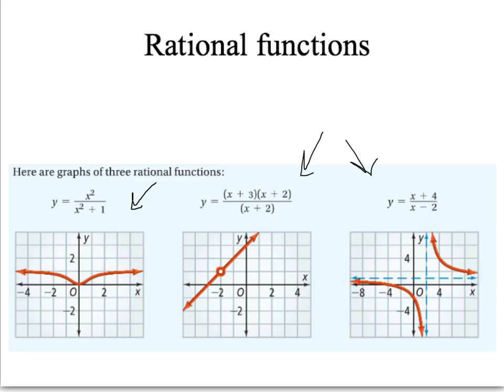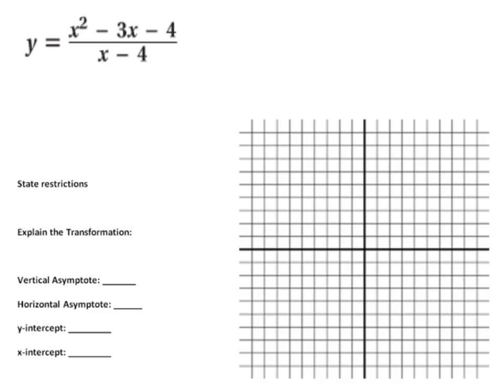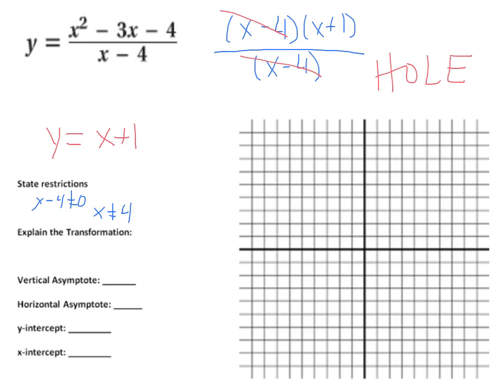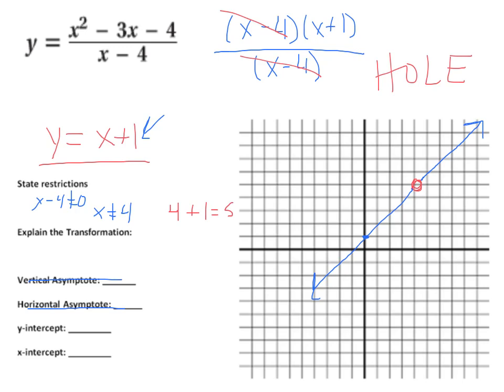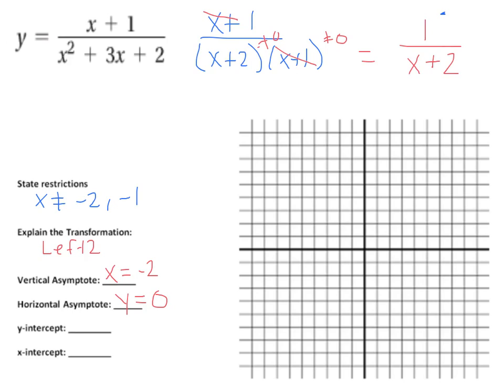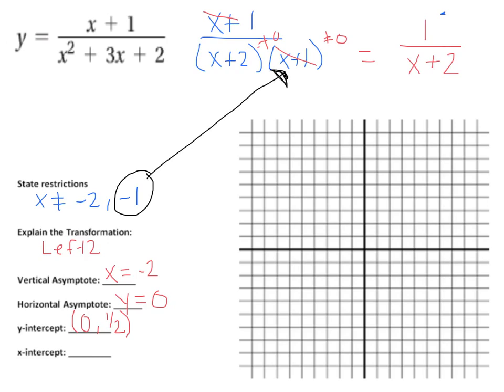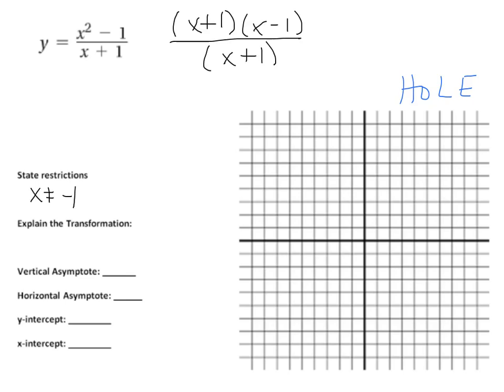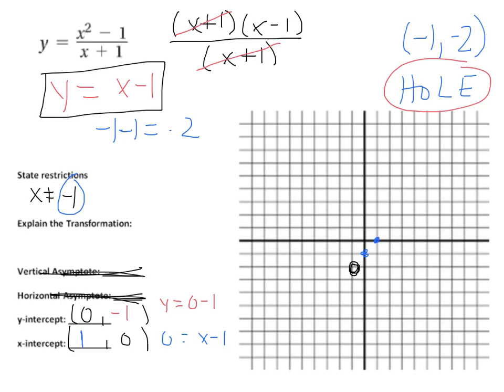Algebra 2 8.3